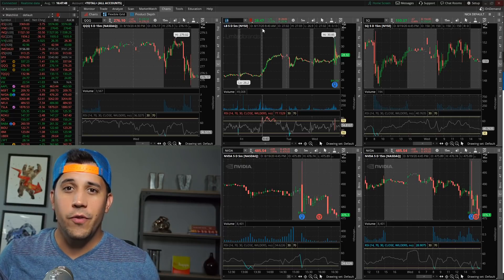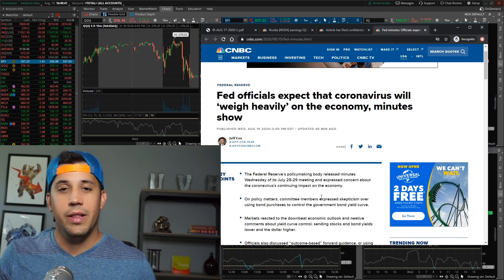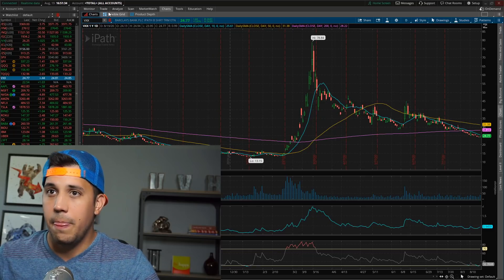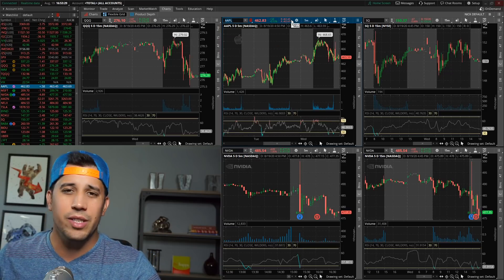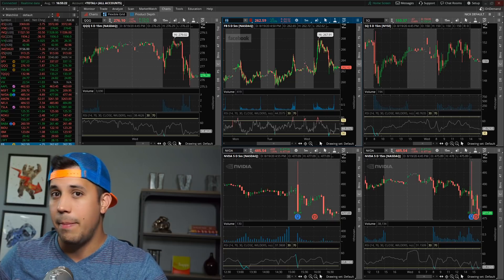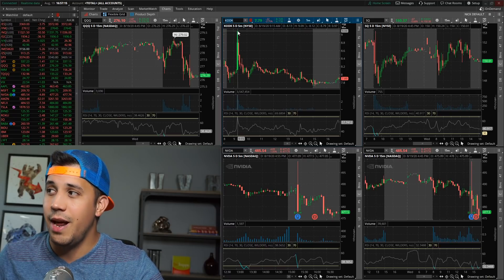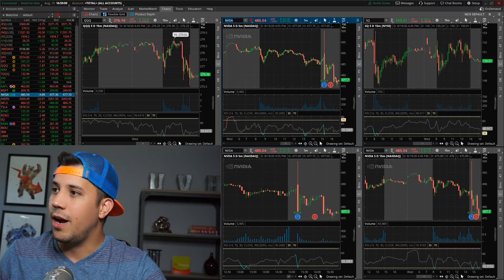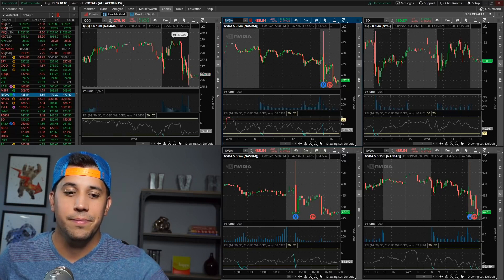Tomorrow Is Going To Be Nuts - Options Trading Watchlist - 2020 Stock Market Today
I had $408 in realized losses today trading WMT HD and NVDA. I also traded LB BABA and NVDA earnings.